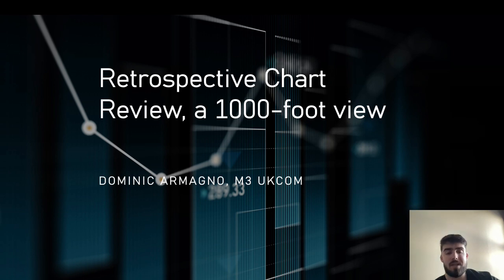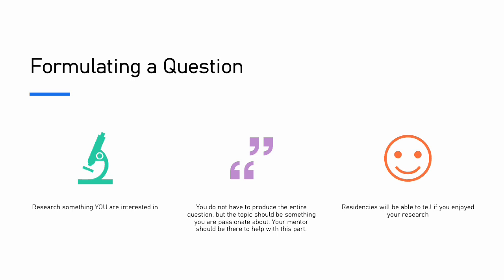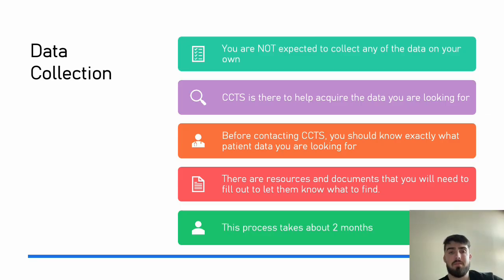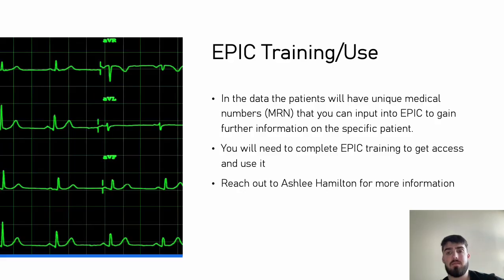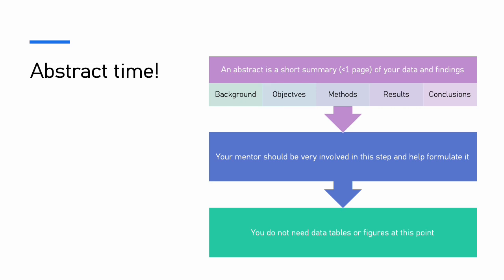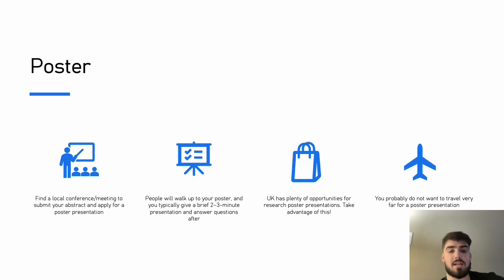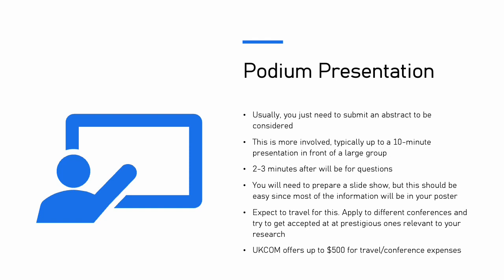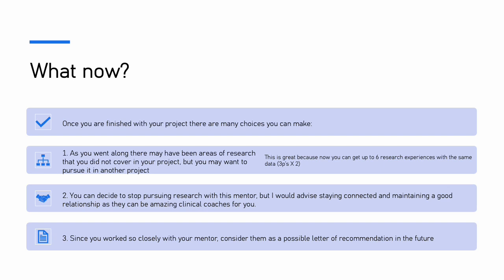Research Roadmap: Retrospective Chart Review (RCR)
UKCOM student Dominic Armagno overviews RCR projects.